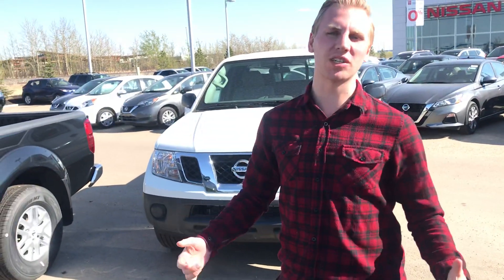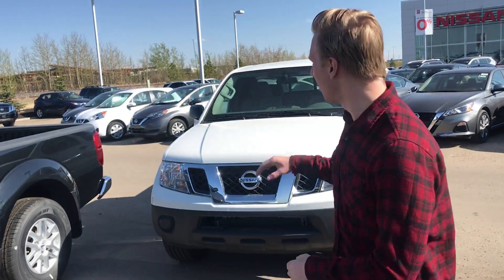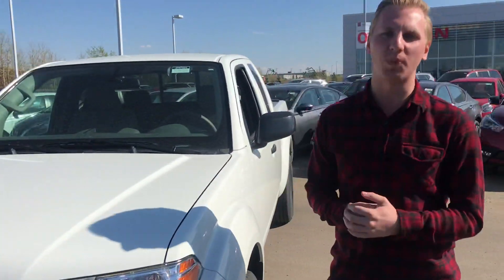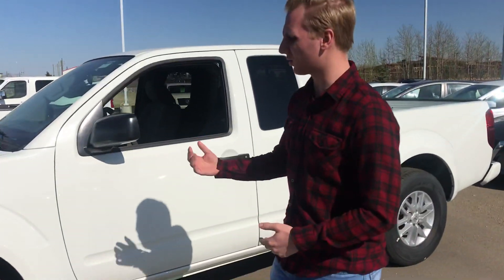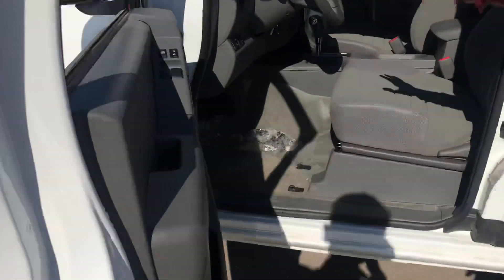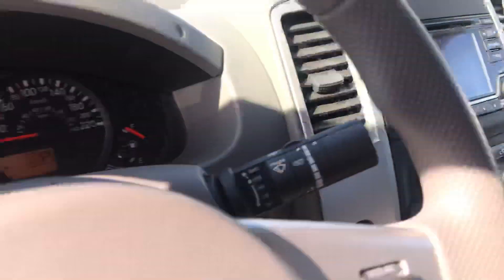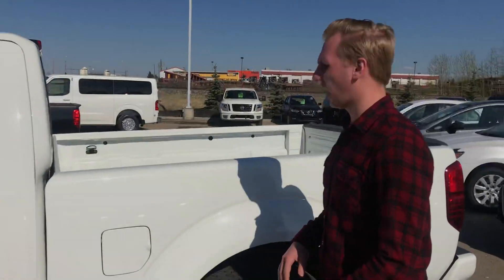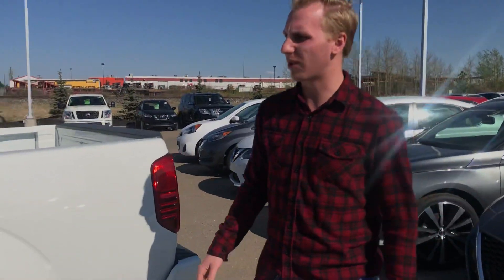2018 Frontier for Art